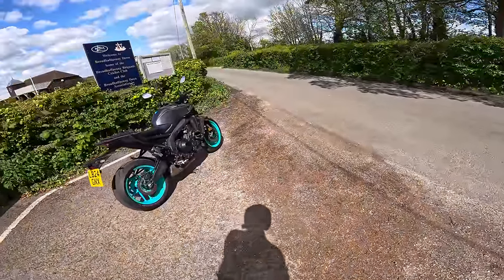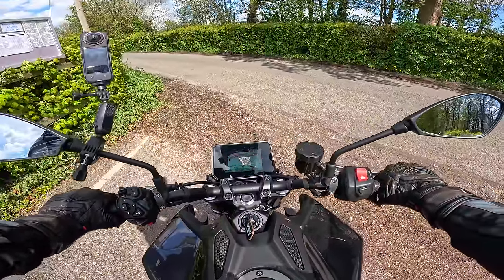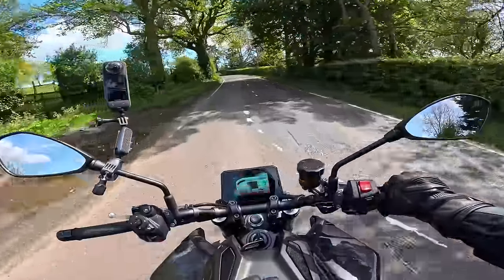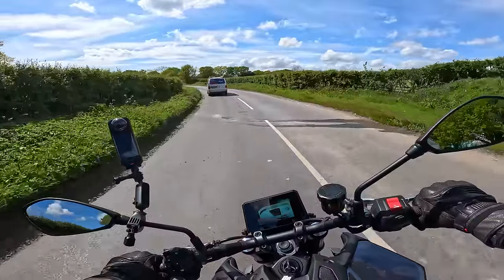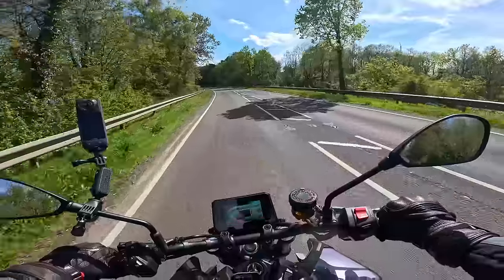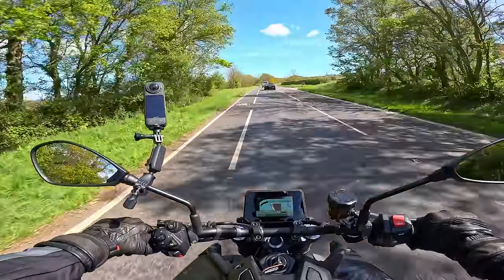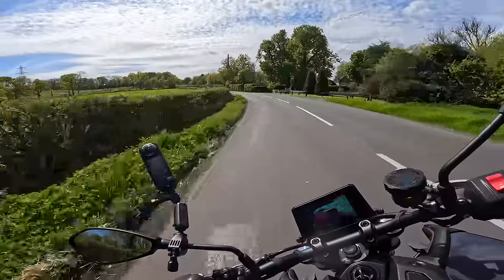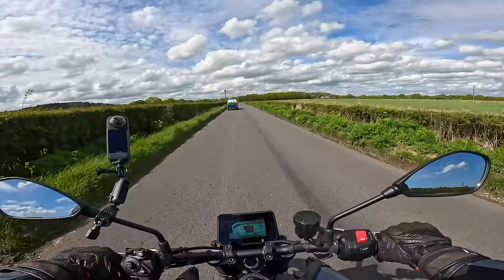2024 Yamaha MT-09 | First Ride EVER!!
Greg has never ridden an MT-09 before so what better way to break his virginity than to take the brand new 2024 model out for a spin around the countryside!

Massive thanks to my channel supporters:

Helmets and kit from Helmet City: ⬇️
Phone & camera mounting: ⬇️
For all your motorcycle insurance needs use: ⬇️
Money Off Codes!!:

Riding Gear:
Honister Jacket

Chops